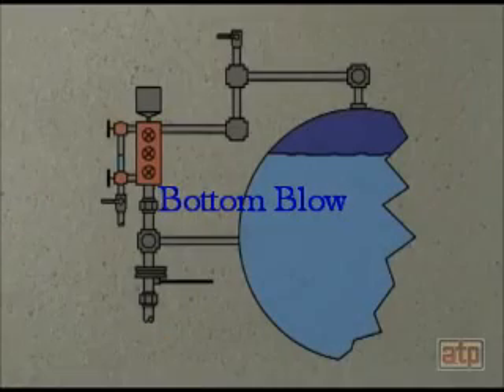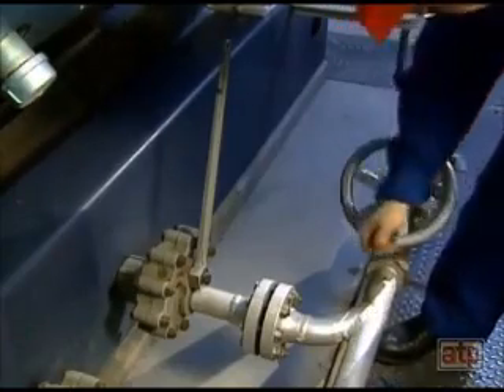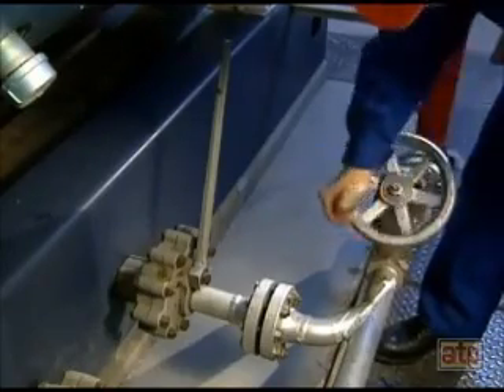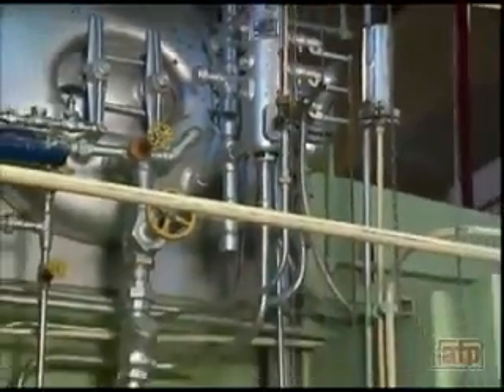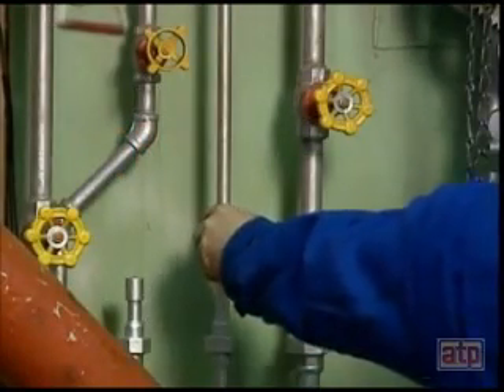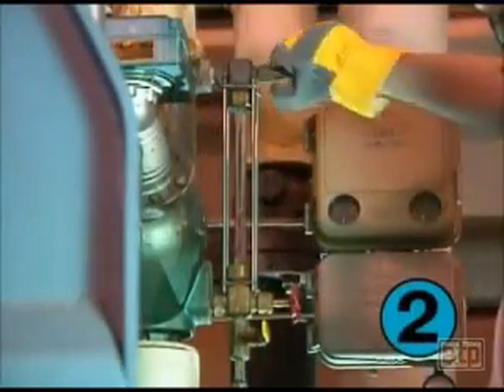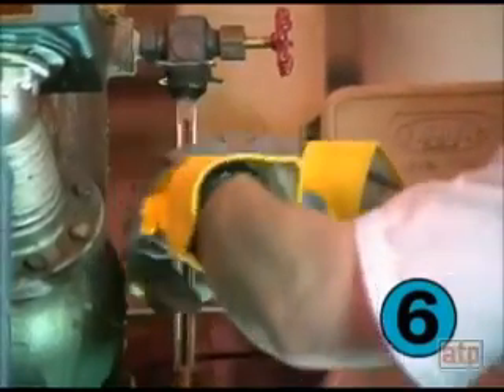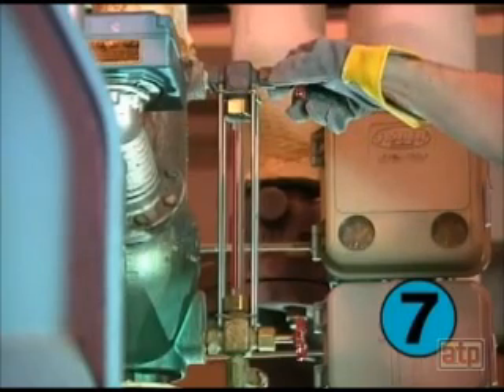Boiler Cutoff, Blow Downs, and Gauge Glasses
I hope you enjoy these short videos on boiler low water fuel cutoffs, blowing down a gauge glass, how to bottom blow a boiler, and how to replace a boiler sight glass.